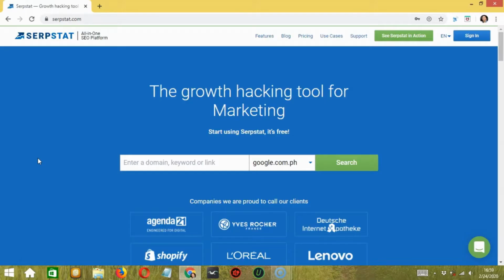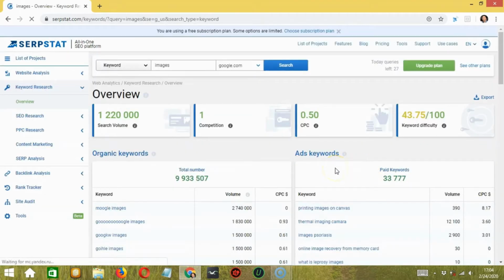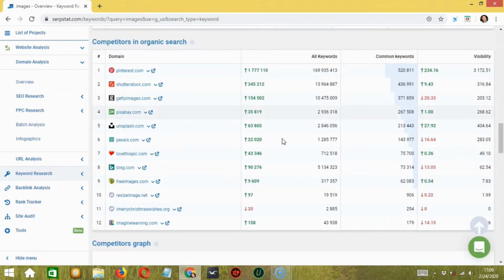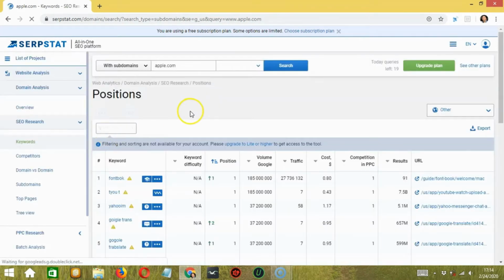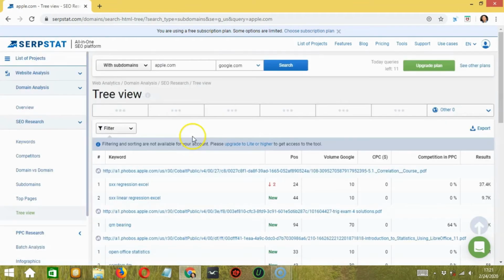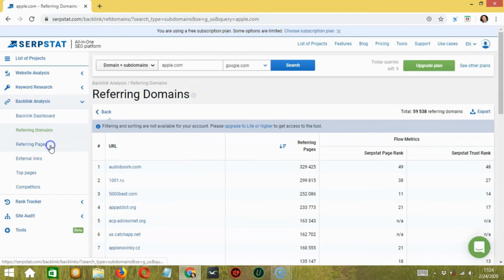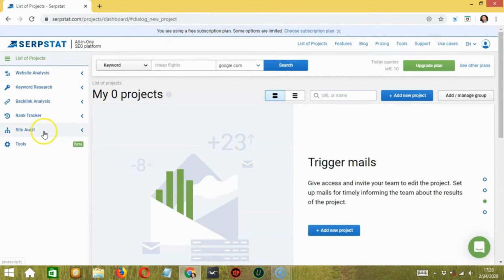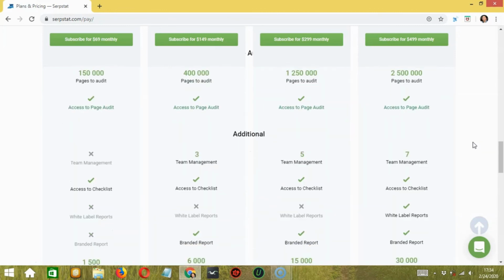SerpStat Review 2021: A Perfect Keyword Research Tool For Beginners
In this video, I will talk about SerpStat reviews, functionality, pricing, and more. I will also share my own experience of using this tool.

Do you want to know, Why SerpStat is the favorite keyword research tool for most of the marketers?

Watch this video till the end to know about everything about SerpStat.